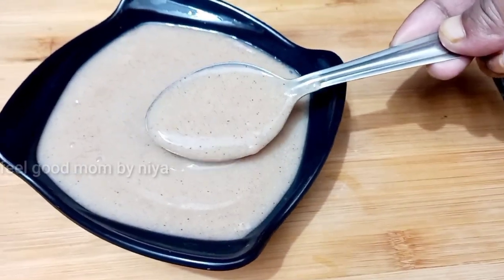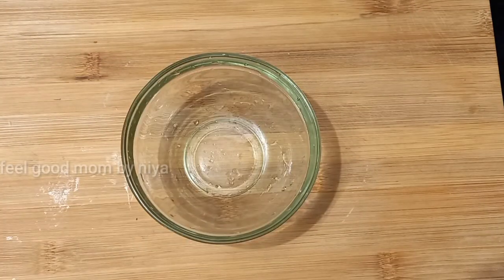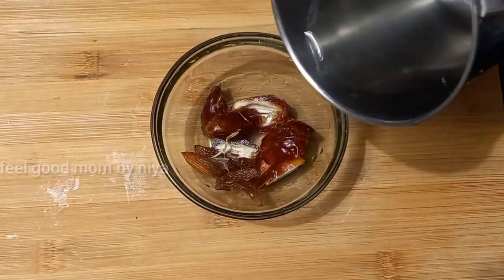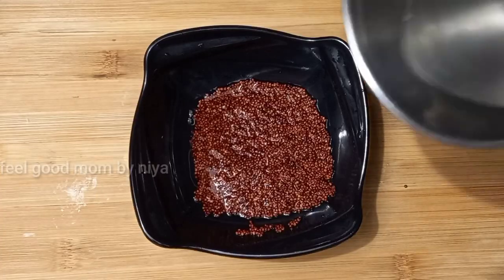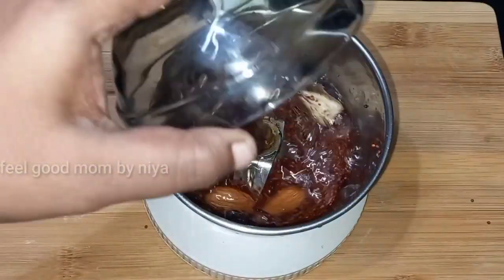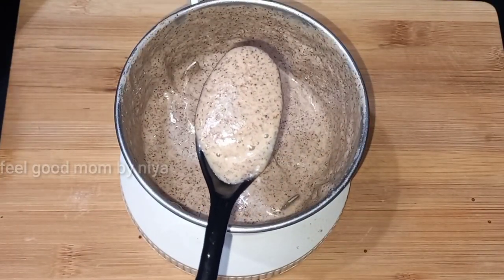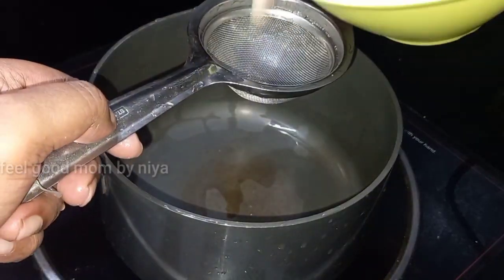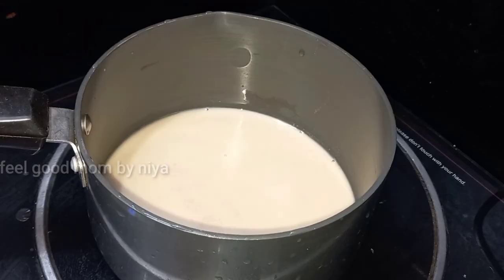റാഗി കുറുക്ക് ഇതുപോലെ കൊടുത്താൽ👌 Healthy Weight Gaining Recipe For 8 Month - 2Yrs Babies Malayalam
Budjut friendly Best Cloth Diaper
Green diapers
Superbottoms best Diaper
Super Bottom clothing diaper
Poket Diaper
BOUNCING PEACHES
Microfiber Reusable 4 Layer Insert

Baby wipes
99% pure water baby wipes
Paraben Free 99%water wipes

Baby Soap

Mamaearth  Moisturizing lotion & Face cream
Sebamed Baby Lotion (100ml)
Sebamed baby lotion (400ml)
Cetaphil Moisturising Lotion  (250ml )
Cetaphil Baby Lotion (400ml)
Himaya Baby Lotion (400ml)
Himaya baby lotion (100 ml)
 Feeding Nighty
Maternity And Feeding Nighty
15. Baby Bed compo
Single Baby bed
Breast Pump
Breast Pump Electronic
Feeding Pillow
Breast Pad
Nipple pad
Nipple shield
 New Mom Nursing Bra
Stretch Mark Cream Shea Butter 200g
unrefined shrea butter organic 250 grams
Olive Oil
 Dhanwantharam kuzhambu (200ml)
 Importikaah postpartum 3 in 1 belt ( Post Delivery Belt)

Finger Brush

Finger Brush

Tooth paste for kids

Tooth brush for kids

Baby Teether

Baby silicone tooth brush

***CopyRight :- all the Contents published on this channel is protected under copyright law and should not be used or reproduced in full or part without the creators (Niya R ) prior permission***

NOTE:- Some Image, Music, Graphics are show in this video may be Copyrighted to respect Owner, not mine

1. baby food recipe
2. baby care malayalam
3. 6 to 12 month babies best food
5. feel good mom by niya
6.Ragi kurukku
7.Weight gaining foods
8.six month baby
9. eight month baby foods 10.breakfast recipe
11.Best food for baby
12. food for underweight kids 13.how to increase weight for baby
14. how to gain weight for baby
15.Kuttikalude thookkam koodan
16.Top twenty weight gaining foods for babies
17. Best weight gaining foods
18.baby weight chart
19.healthy weight gaining
 20.babyfoods